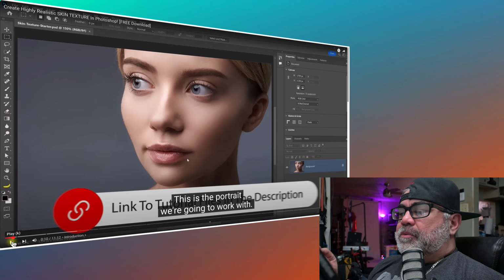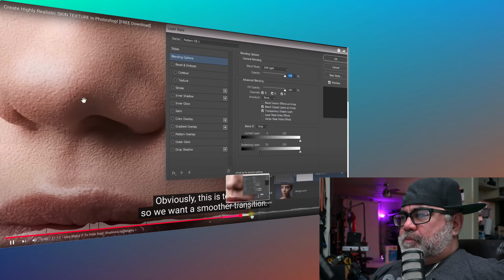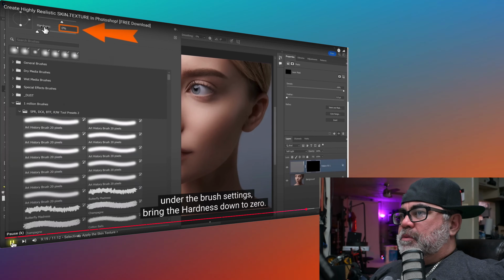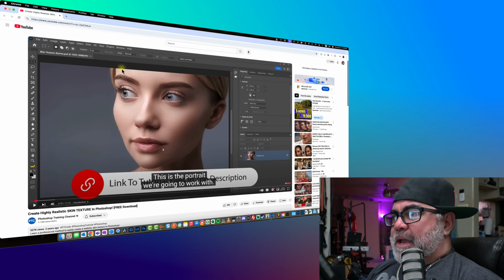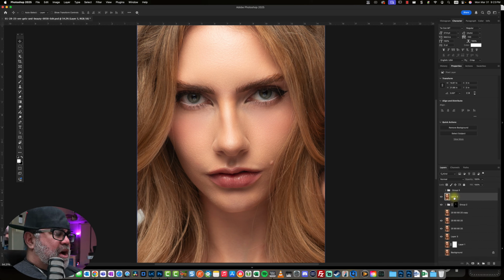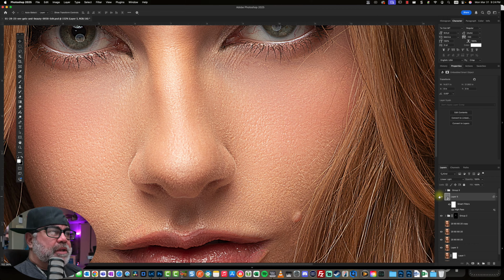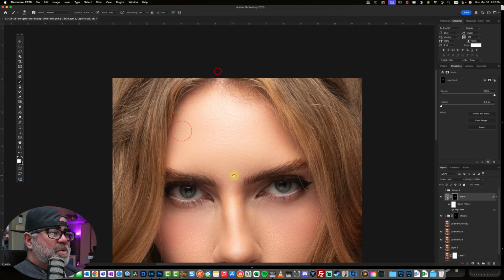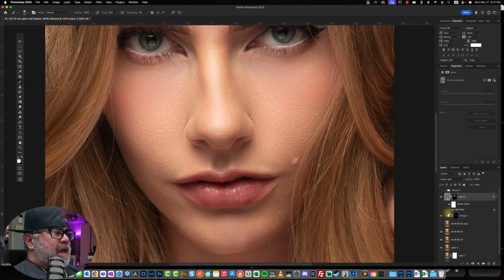An Analysis of PTC's "Create Highly Realistic Skin Texture" Video!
***CAMERA & LENSES***
Nikon Z6III
Nikon 200 2.0
Sigma 85mm 1.4 Art
Sigma 50mm 1.4 Art
Nikon 28mm 1.8
Tokina 100mm 2.8 Macro

***LIGHTING***
Godox AD400 PRO
Godox X3-N Trigger

***ADDITIONAL EQUIPMENT***
MacSports WTCX-100 Sports Extended Wagon